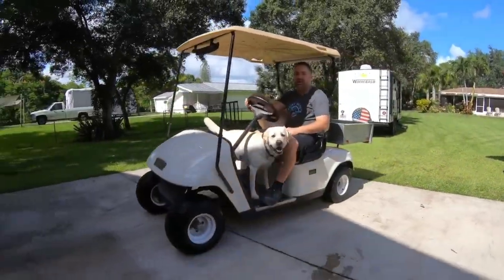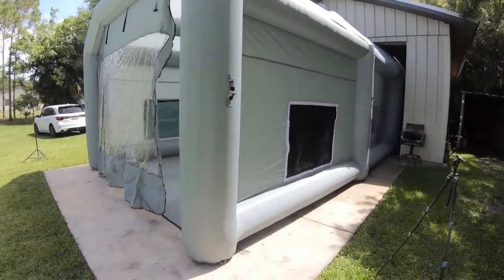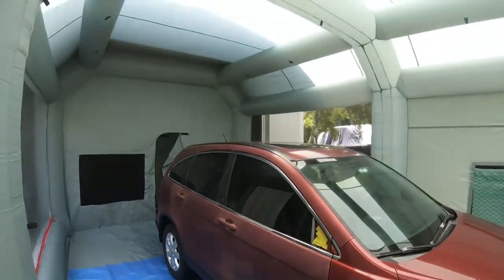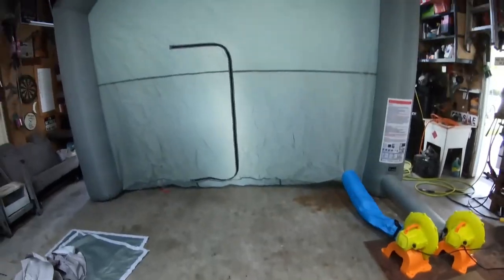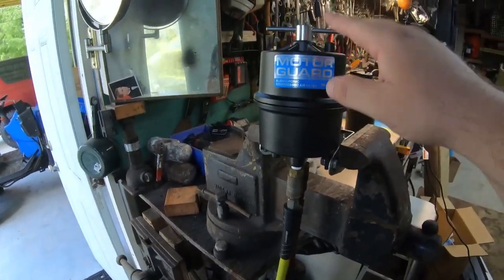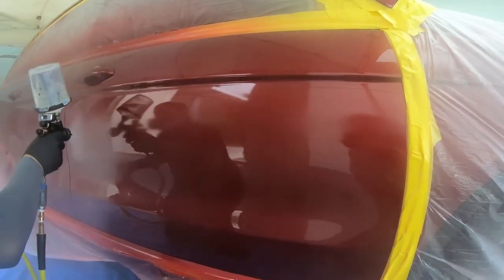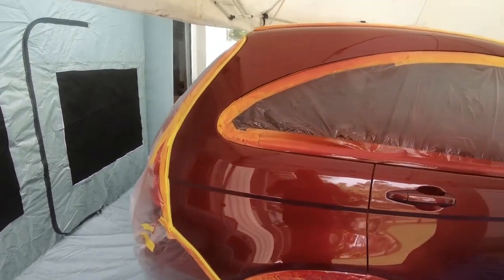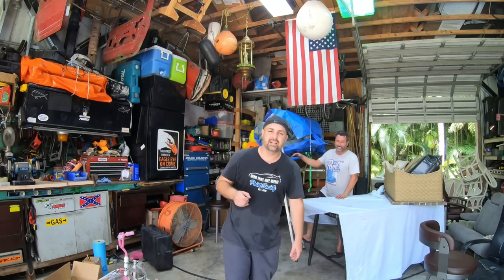2022 Sewinfla Inflatable Paint Booths! The TRUTH and the BEST Chinese Made Paint Booths.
Are you someone who wants to learn to paint and want to get experience in the painting process? In this video we have a very famous YouTube sprayer @PaintSociety  review and show our Sewinfla inflatable spray booth in action.😊
In the video, Brian shows the key factors to be aware of when using an inflatable booth and some of the lessons we learned along the way! You can learn how to hack your next project with just one click!
Finally, we are grateful that we had the privilege of inviting YouTuber paint Society
Take pictures and videos of sewinfla's inflatable spray paint products for us, and we look forward to more cooperation opportunities in the future!

ELEPHANT TRUNK, YOU MUST PURCHASE A and B for this option
A. Elephant Trunk Option 1/2(added airflow)

B. Elephant Trunk Fan Option 2/2